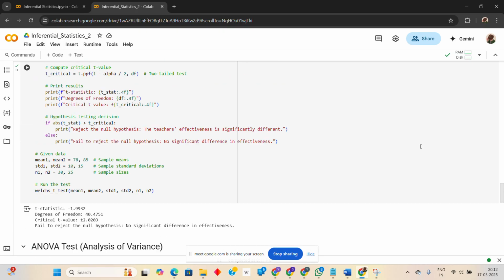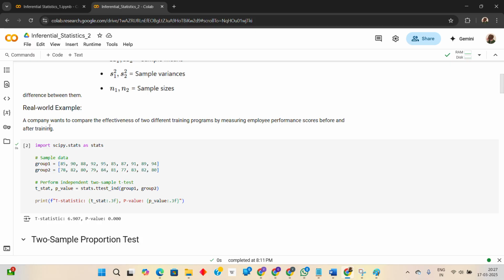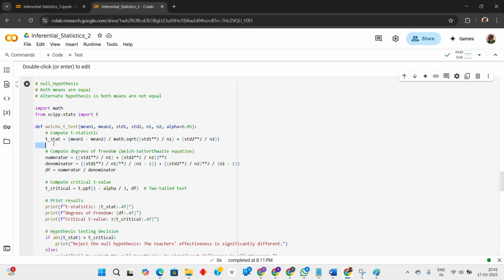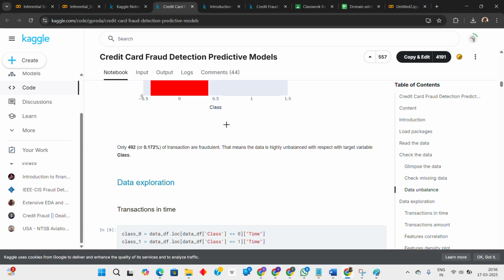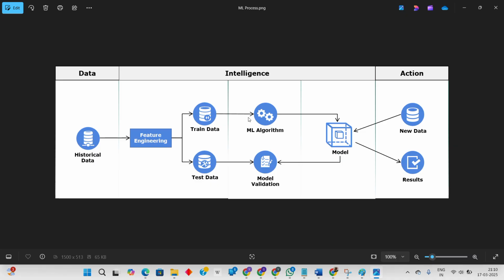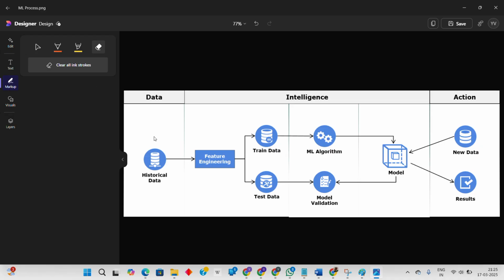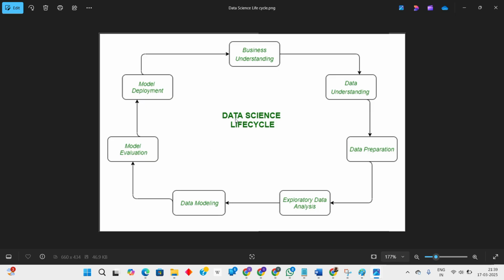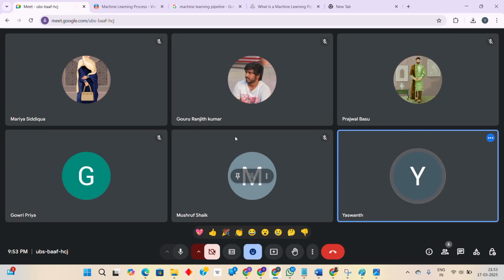Statistical Inference 2